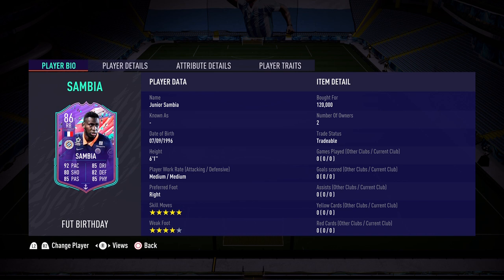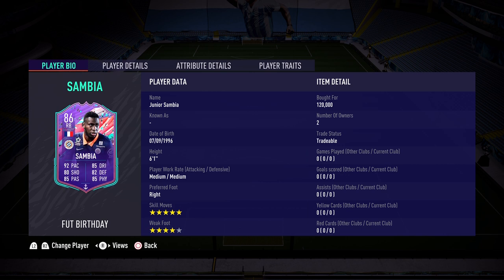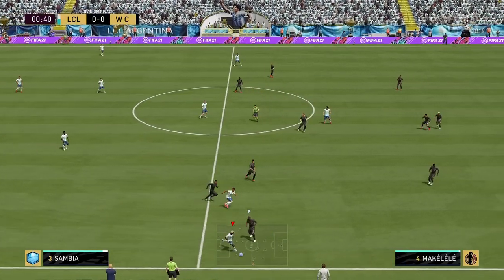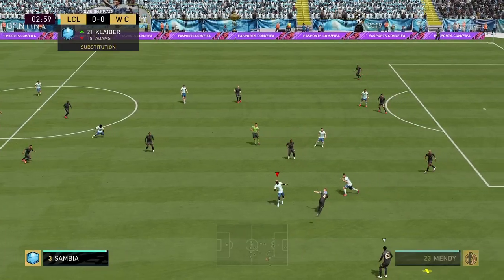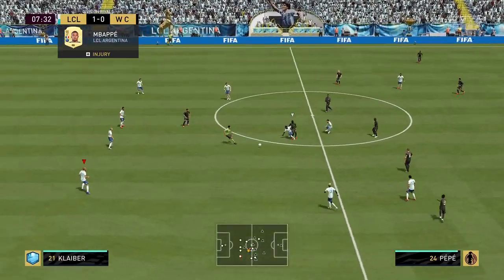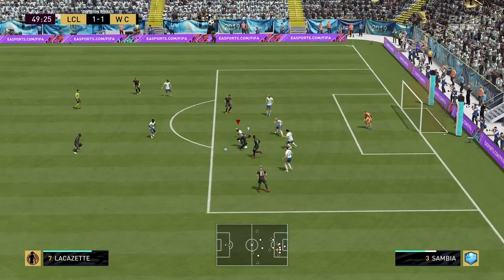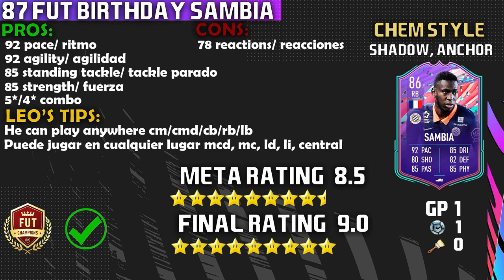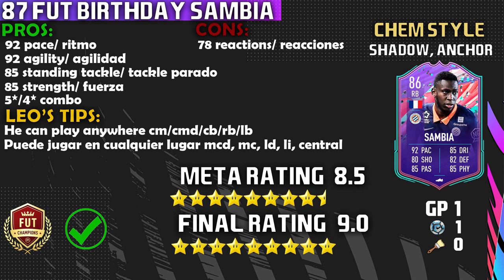GULLIT GANG! 86 FUT BIRTHDAY SAMBIA PLAYER REVIEW! FIFA 21 ULTIMATE TEAM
HE CAN PLAY ANYWHERE! CHECK OUT THIS INCREDIBLE REVIEW WHERE WE PLAY SAMBIA IN THE MIDFIELD AND AT CB! ENJOY THIS 876FUT BIRTHDAY SAMBIA PLAYER REVIEW!

86 FUT BIRTHDAY SAMBIA FIFA 21 REVIEW